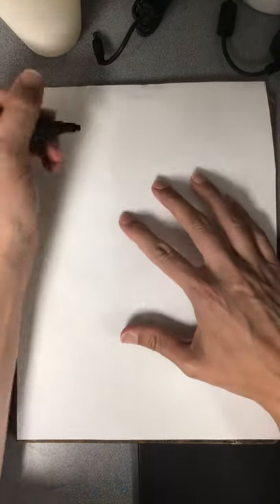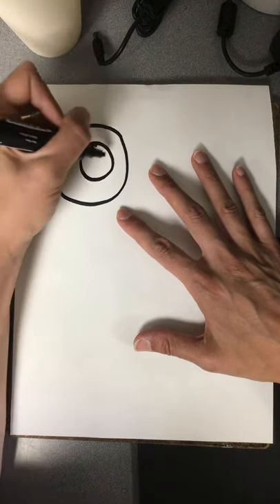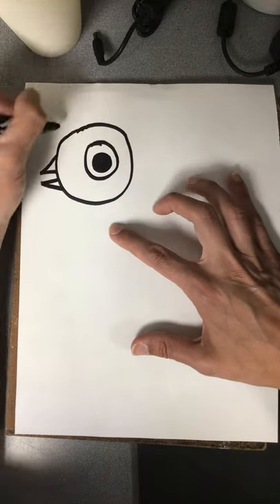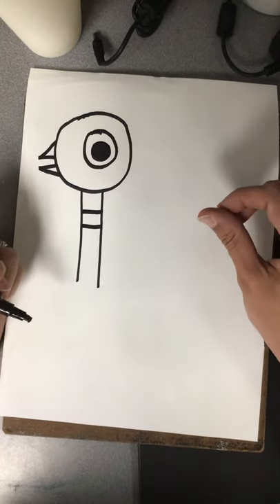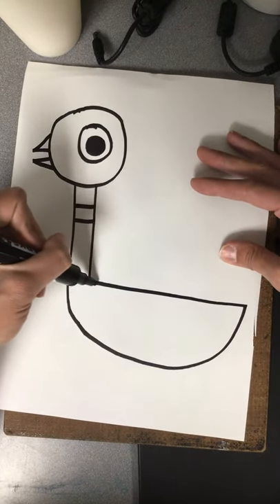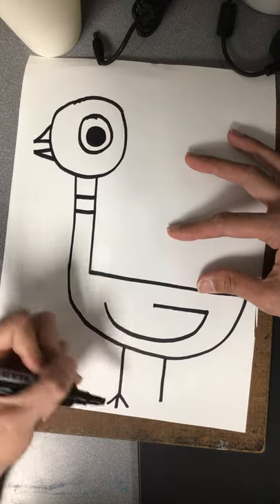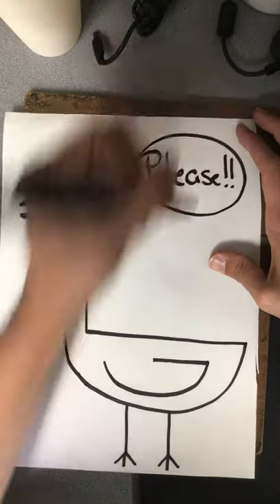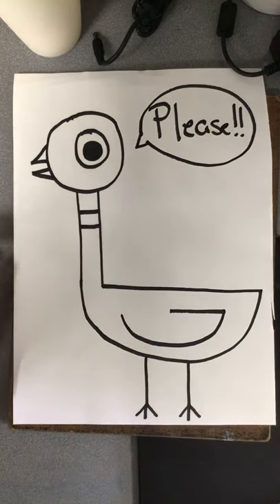Don’t let the pigeon drive the bus drawing